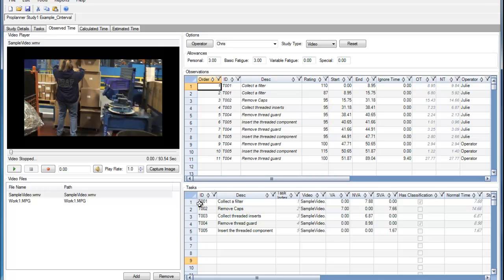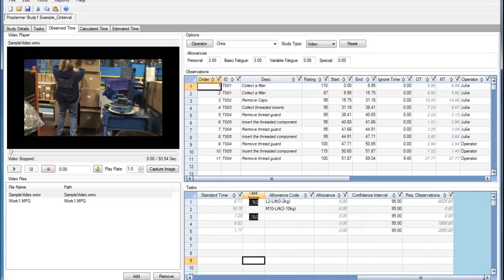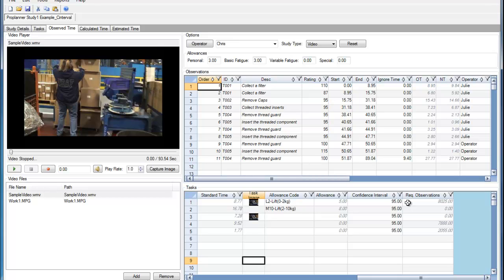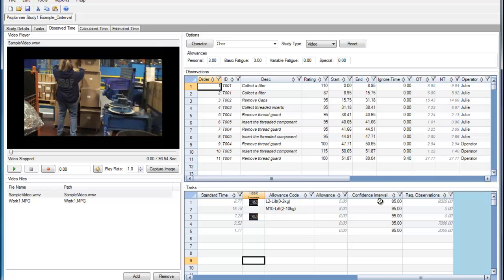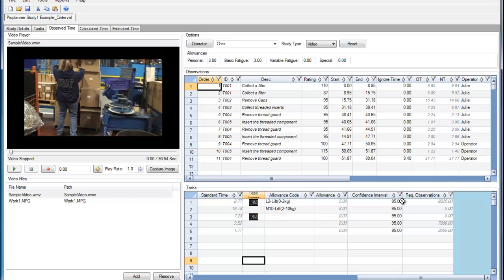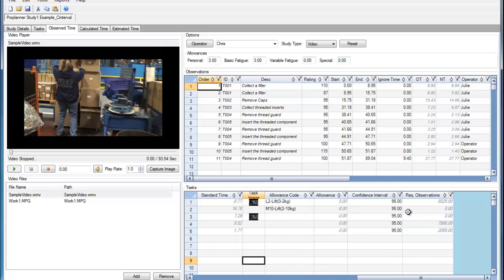Proplanner ProTime Estimation - How to Determine Required Number of Observations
ProTime Estimation will calculate the required number of observations required to meet the confidence interval you define.